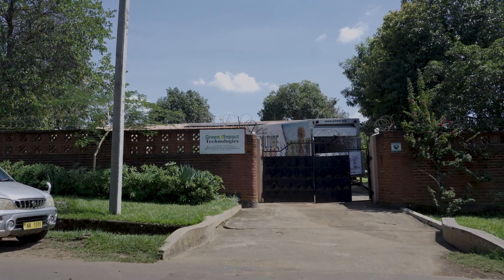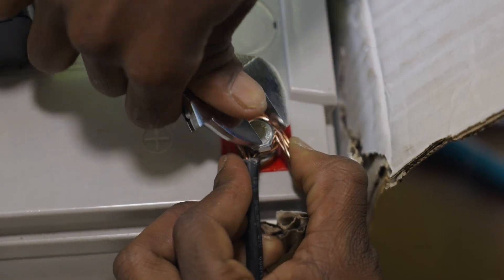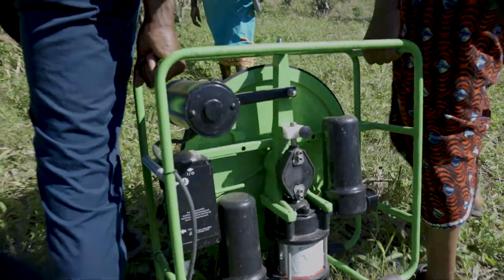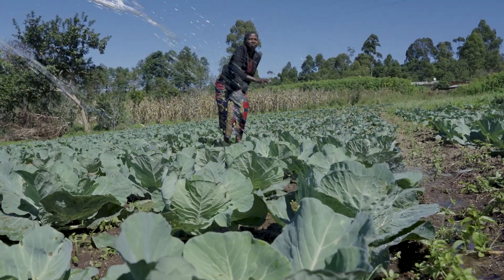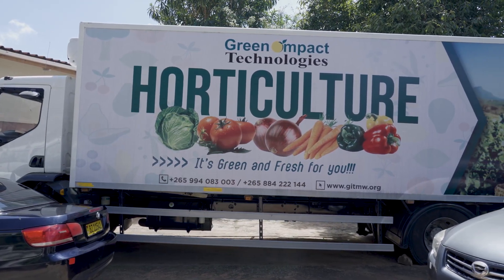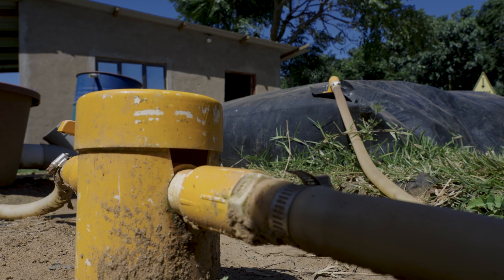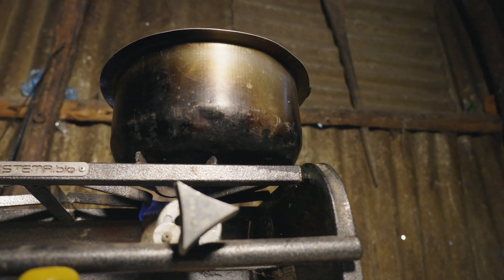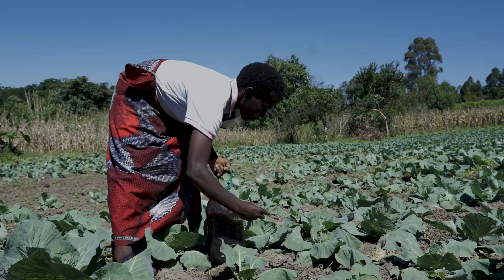Meet a WE4F Innovator: Green Impact Technologies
Green Impact Technologies is a one-stop-shop that aims to scale a circular economy model, covering the production of organic fertilizer for smallholder farmers, bio-digesters, Pay-as-You-Go (PAYG) solar water pumps, training of smallholder farmers on business management and value addition, and access to refrigeration for reducing post-harvest losses. The company is one of the innovator partners from the WE4F East Africa Hub.